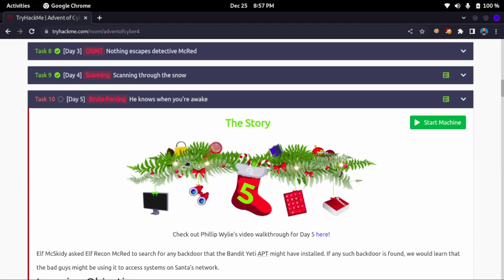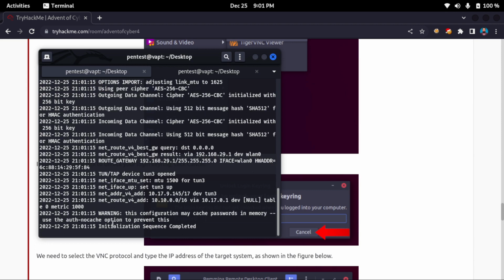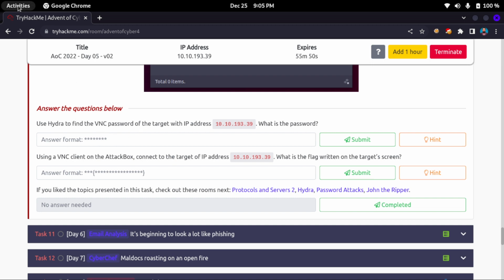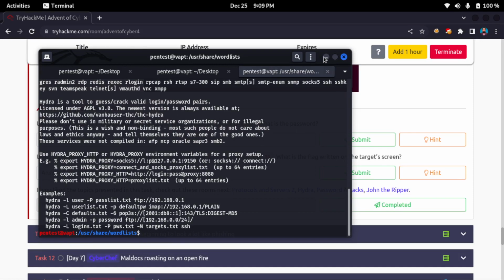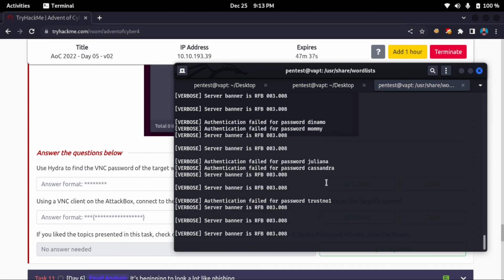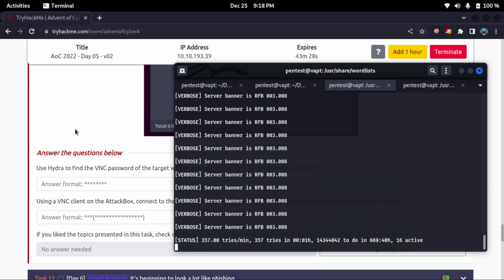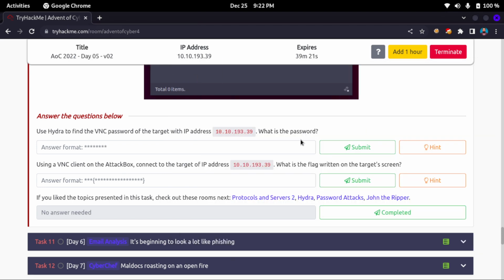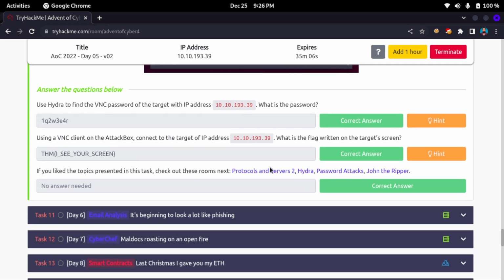TryHackMe - Task 10 [Day 5] Brute-Forcing - He knows when you're awake - Advent of Cyber 2022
This video is a virtual task in TryHackMe server where participants need to connect via OpenVPN. You can see me solving (TryHackMe - Task 10  [Day 5] Brute-Forcing - He knows when you're awake - Advent of Cyber 2022) which is an annual challenge.